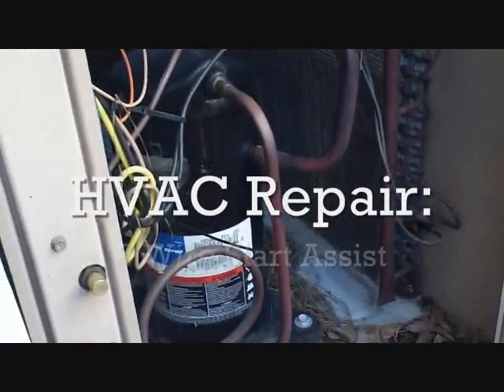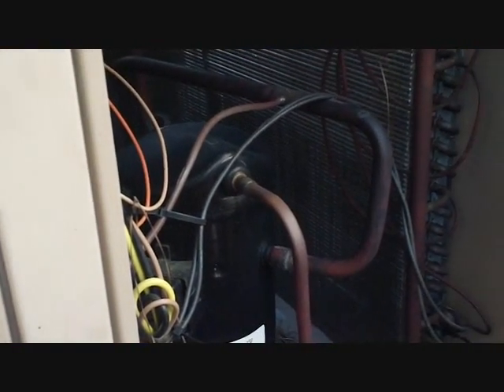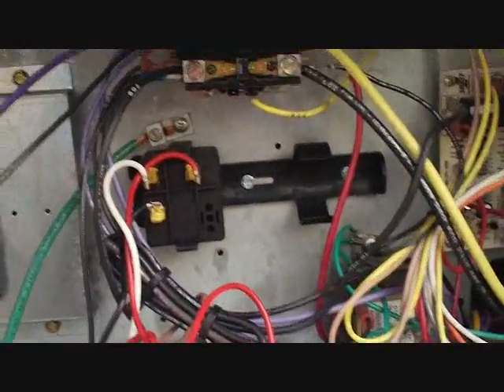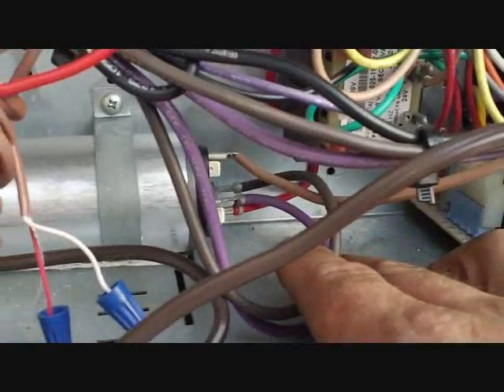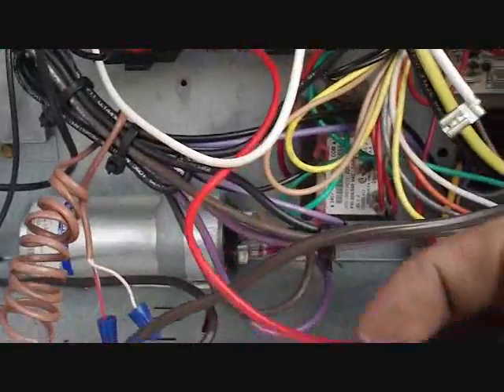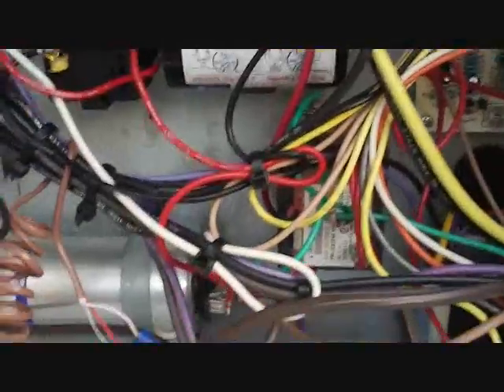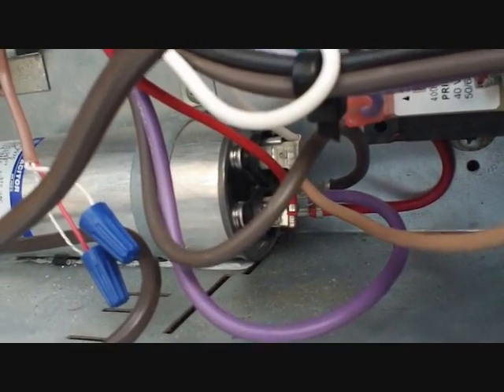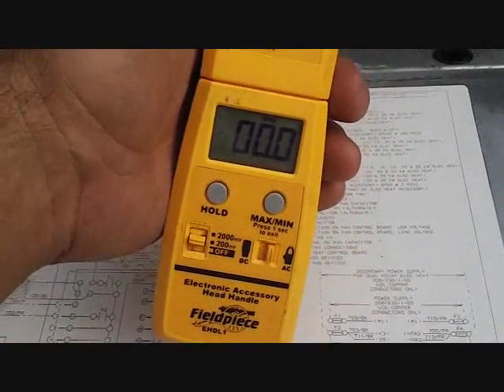HVAC Repair: Installing a Compressor Hard Start Kit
Do not try this at home. For HVAC professional use only. This video shows yours truly installing a supco 3 wire hard start kit on a 10 year old York Package unit. I detail how it is wired and show the effects of having it installed.